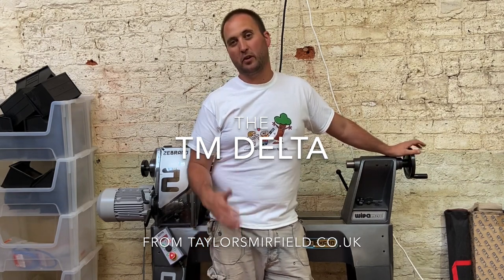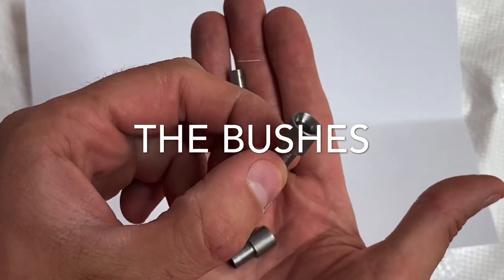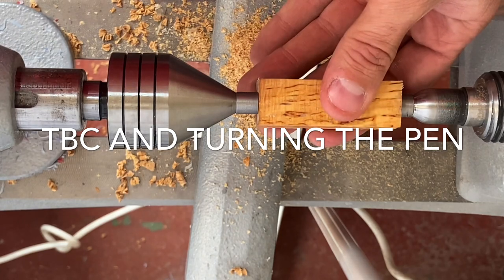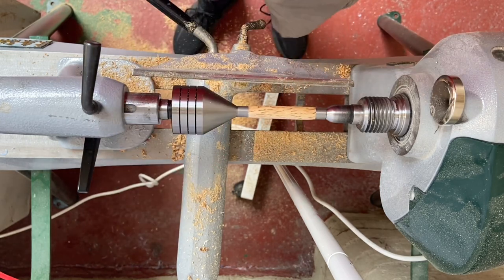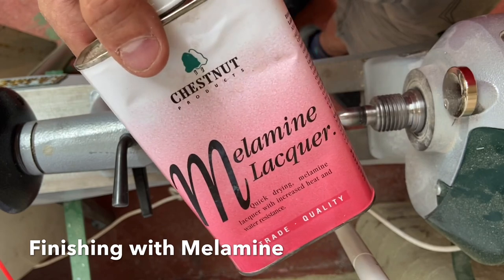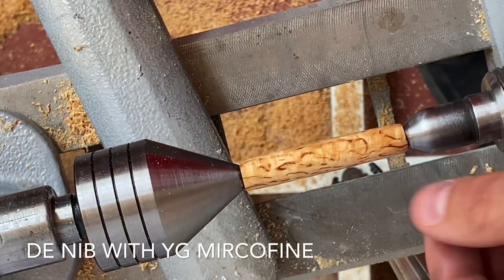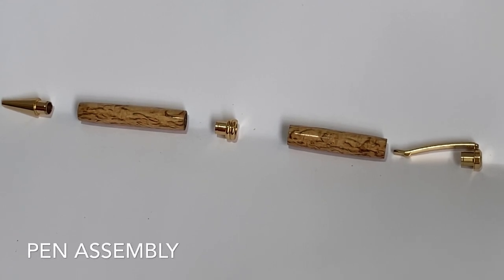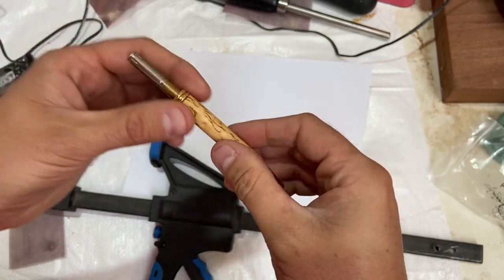Turning a TM Delta Pen Kit | Finished with Melamine Lacquer & Yorkshire Grit | TaylorsMirfield.co.uk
This video gives you a step by step guide to making the TM Delta premium slim ballpoint from TaylorsMirfield.co.uk
Finished with Yorkshire Grit MIRCOFINE and Chestnut Melamine Lacquer.